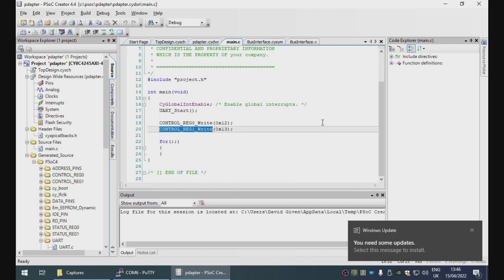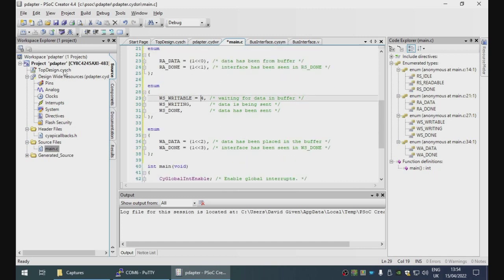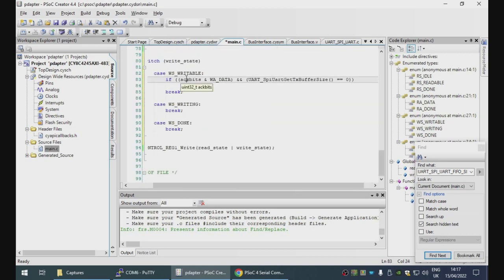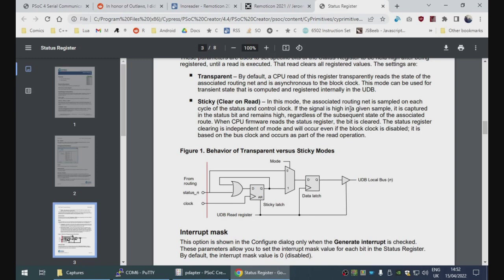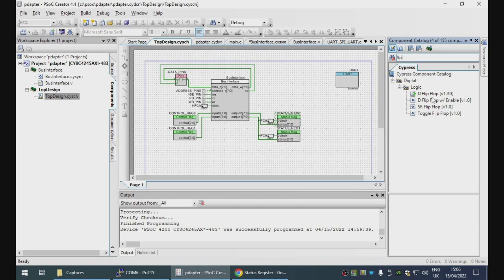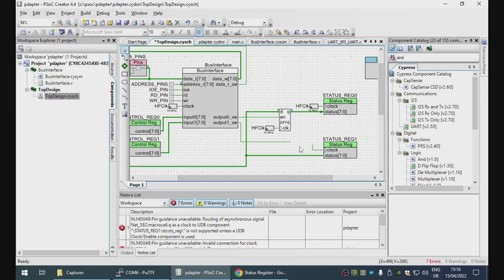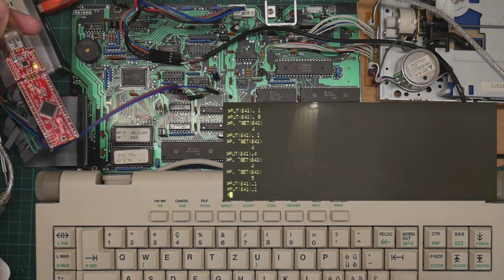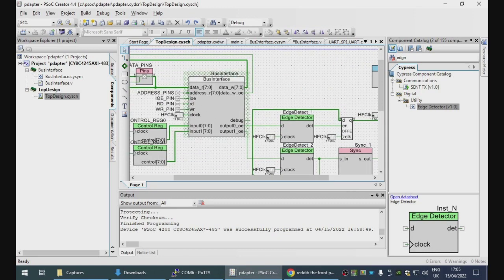A Brother WP-1 serial interface #4: talking to the UART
In whch yr hmbl svt tries to make his Brother word processor into a serial terminal.

More of a series where I turn (non-destructively) my new Brother WP-1 word processor, which its excellent keyboard and letterbox amber CRT, into a sleeper system based around a Raspberry Pi. As the built-in UART isn't usable, I build by own from a cheapo PSoC4 development kit and Verilog, interfacing directly to the Brother's system bus.

Here I interface our new (and mostly, as it turns out, broken) bus interface to the PSoC board's own UART. This is harder than it should be. Warning: contains state machines.